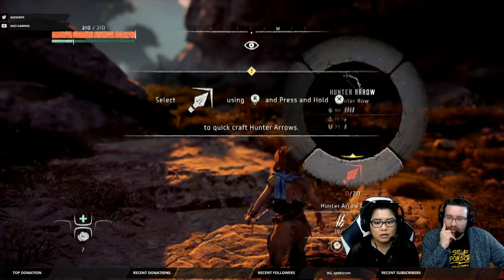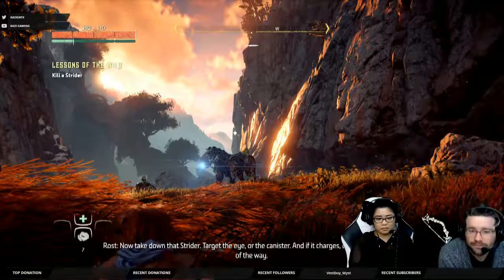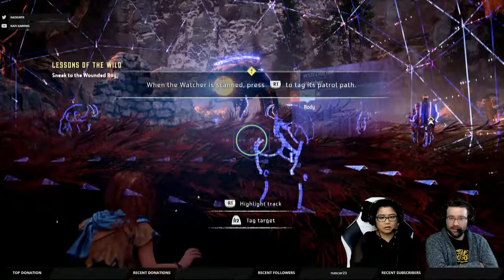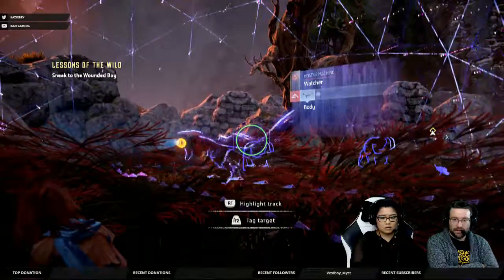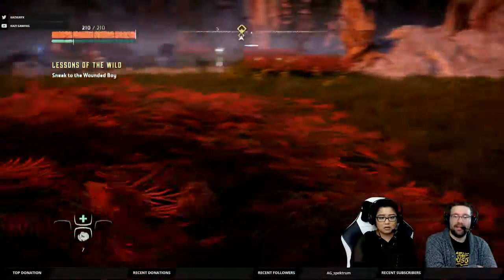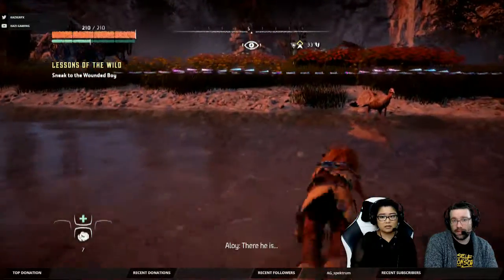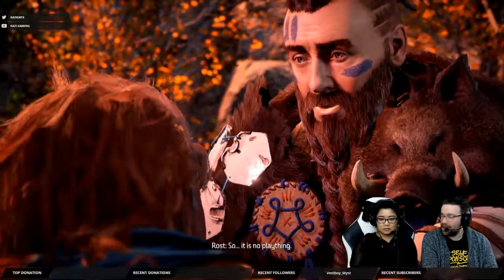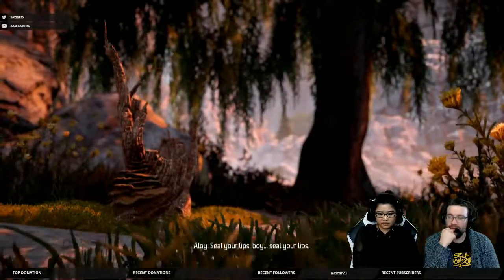Let's Play - Horizon Zero Dawn PS4 Part 3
All funds go to maintaining our stream setup. Current goal is for new green screen.